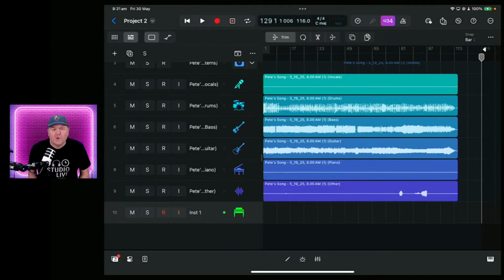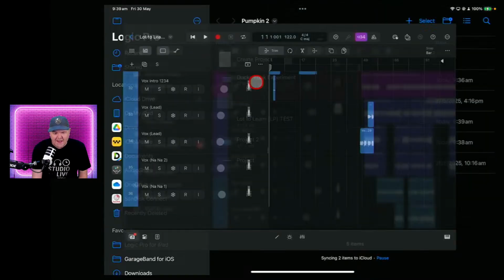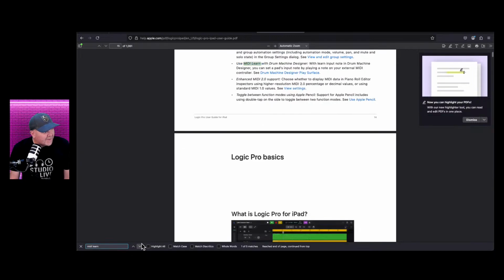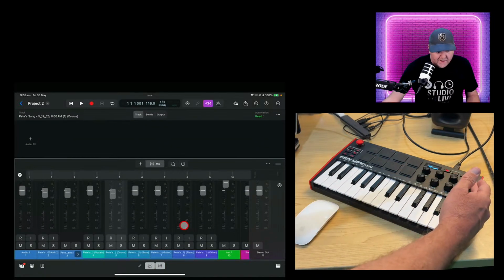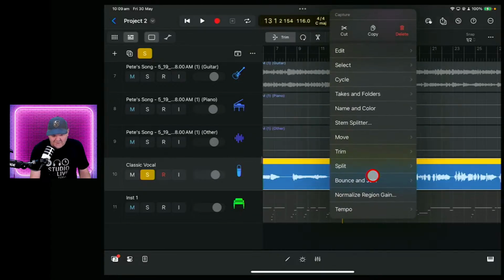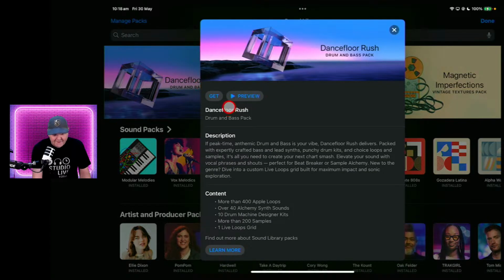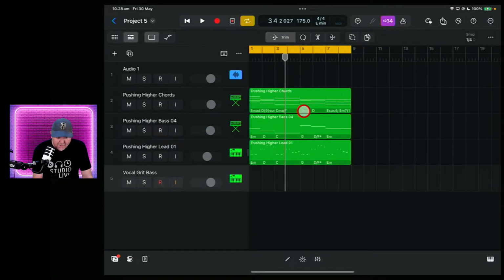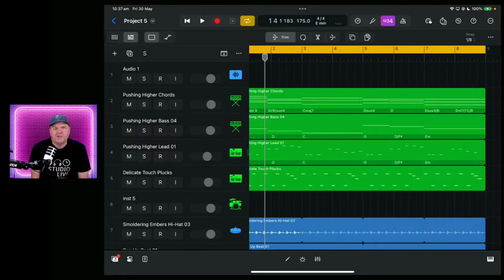New Features in Logic Pro for iPad 2.2 | Live Q&A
Let's take a LIVE look at all the new features on Logic Pro for iPad 2.2 and answer your questions.

⏰ Time Stamps:
00:00 What’s new?
00:41 How to update
00:59 Stem Splitter PLUS!
03:50 Flashback Capture
05:22 Search and Select Track
06:01 Export button
06:37 Normalize Region Gain
08:09 Learn MIDI
12:01 New Sound Pack